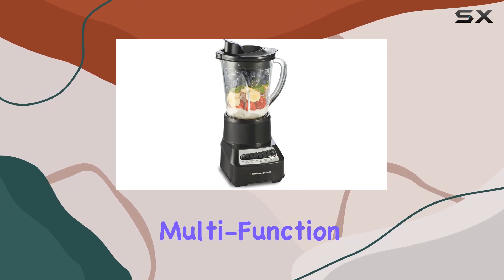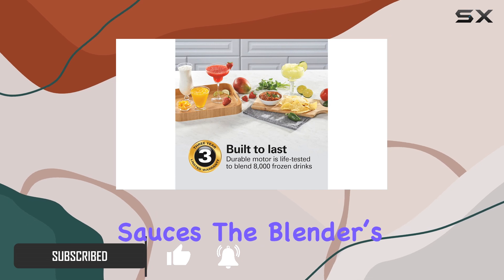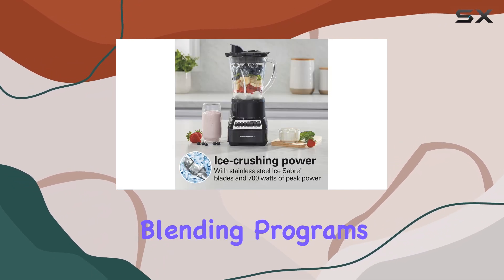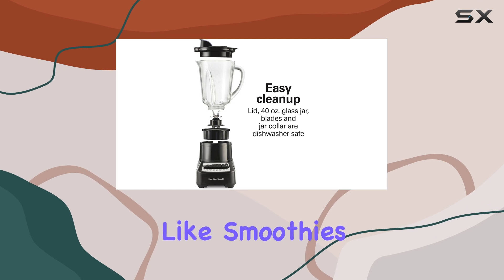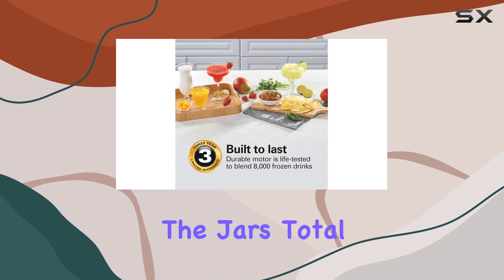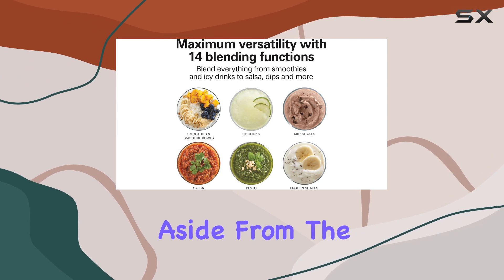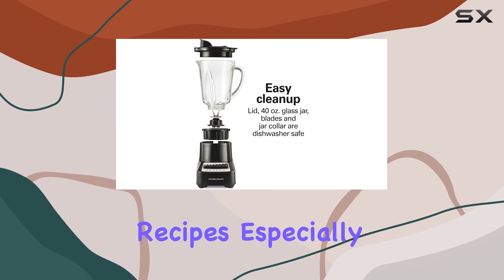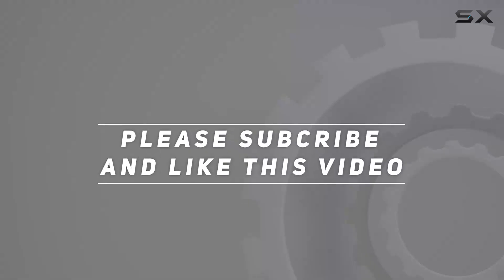Hamilton Beach Wave Crusher: Best Budget Blender for Multi-Function Use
0:00 Intro
0:07 Review

Things that we mentioned in this video:
Hamilton Beach Wave Crusher Blender : B0086DY572